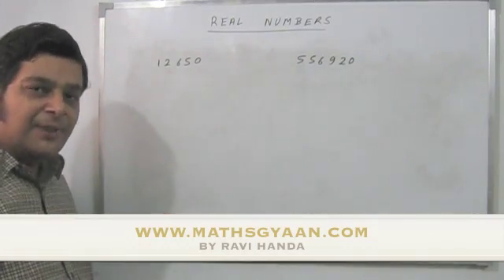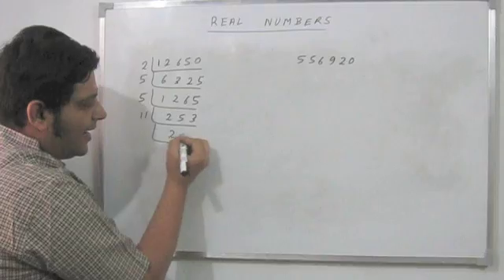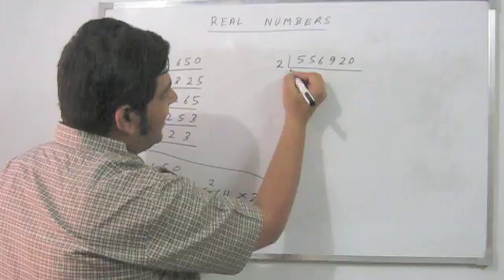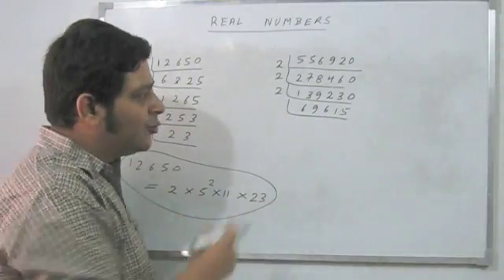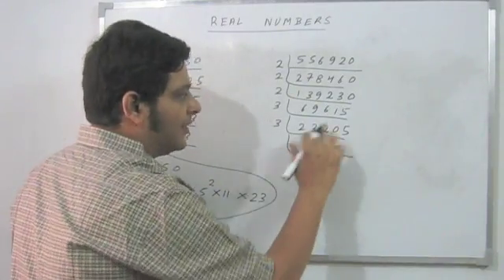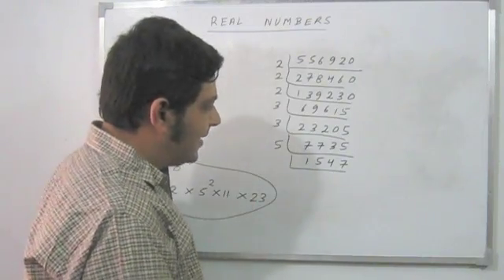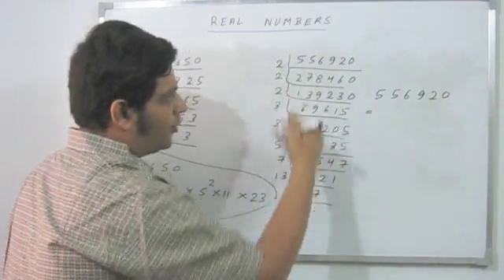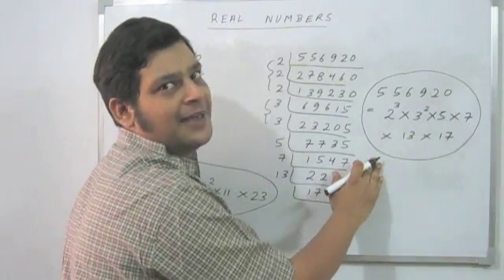Real Numbers Solved Example - 5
In this video, we solve an example using the Prime Factorization. The question is as follows:

Q : Determine the prime factorization of 12650 and 556920.

For the concept used in the example, please refer to -
Real Numbers Key Concepts Part 1 -